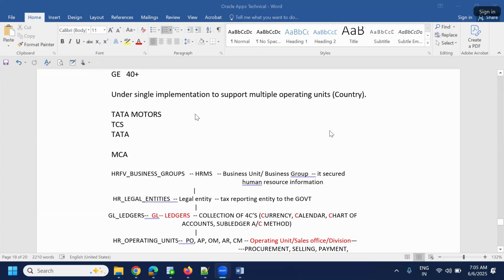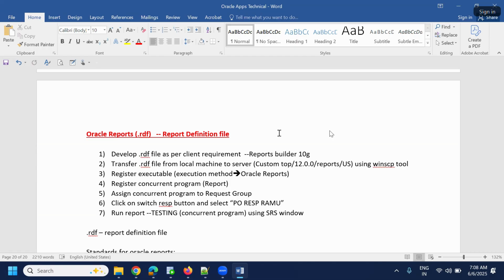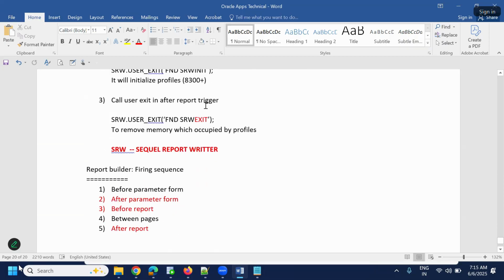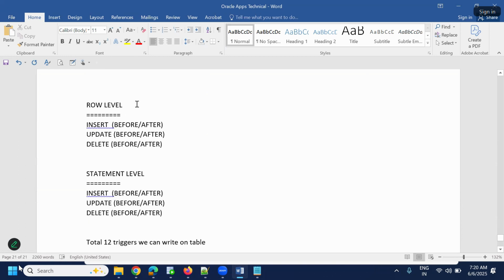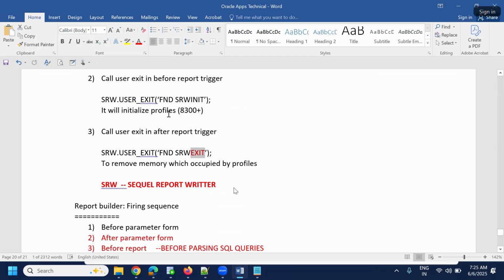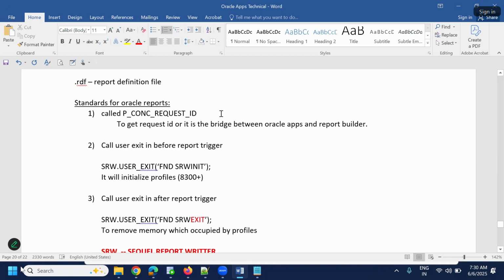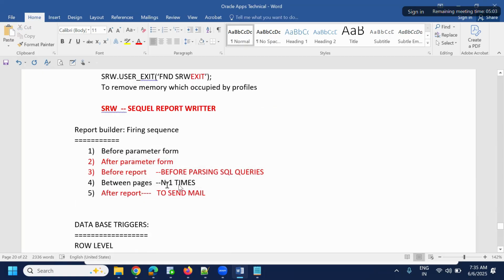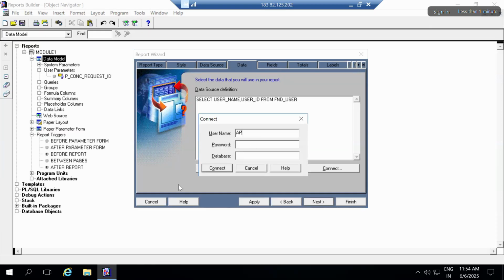Apps Day15 1